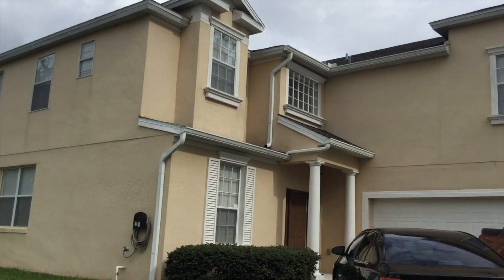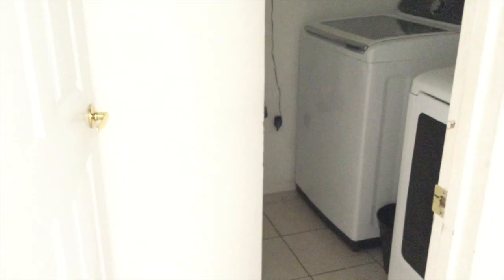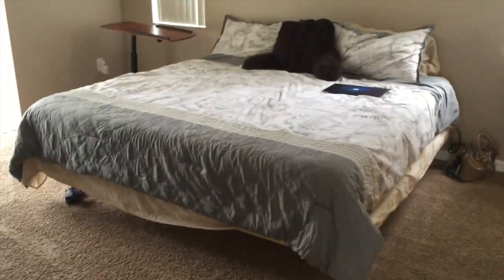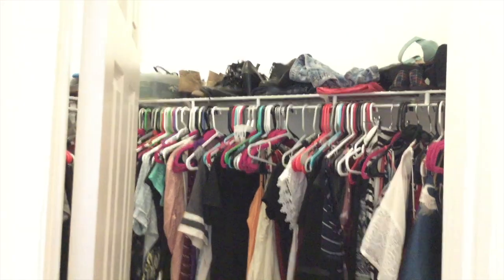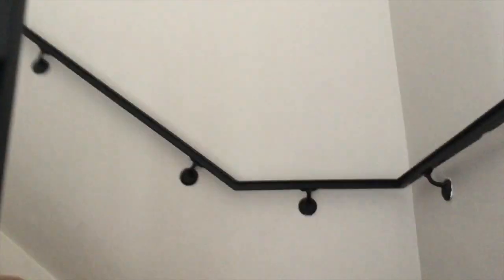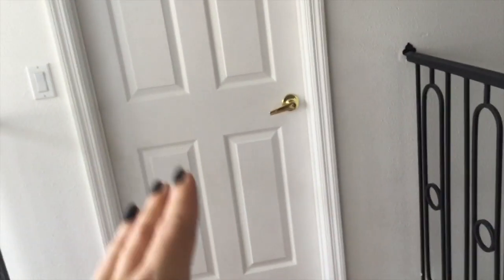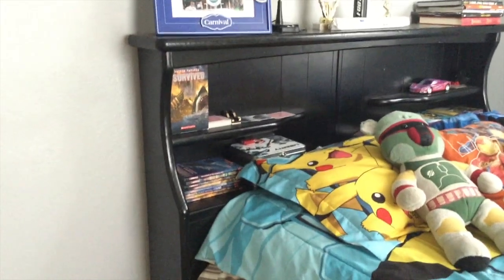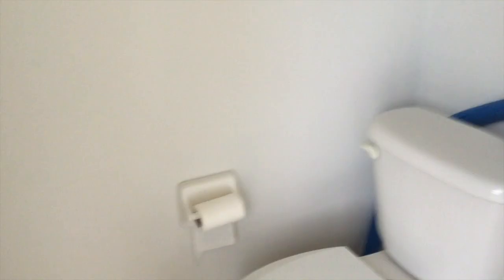A BookTubers Home Tour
This is not exactly a "bookish" video, but I think its totally OK to do non bookish things!